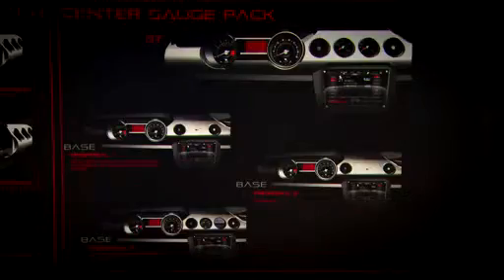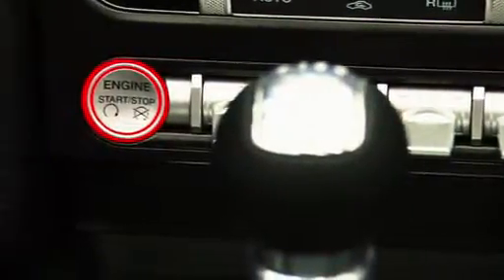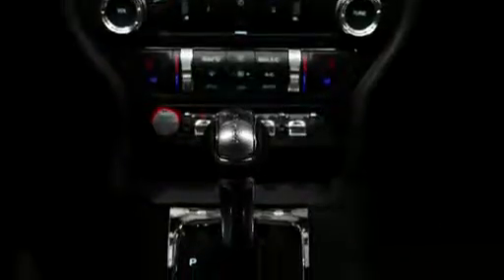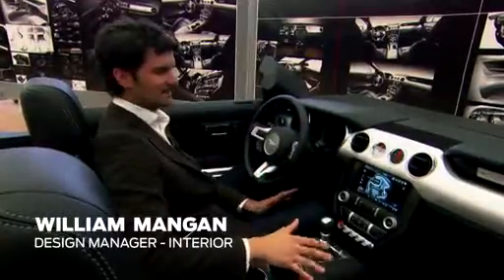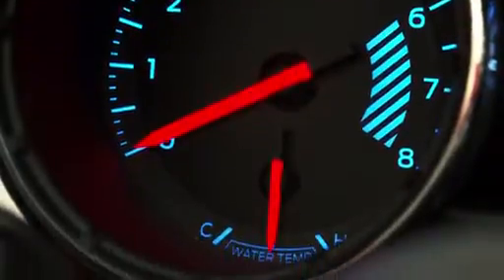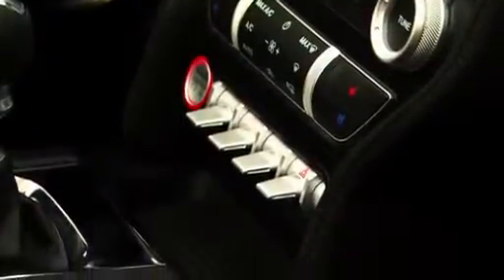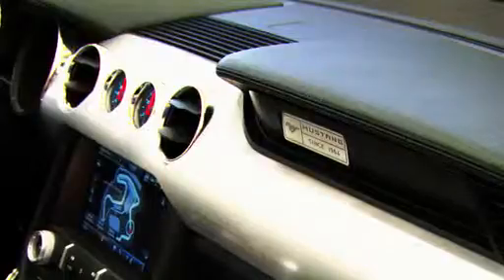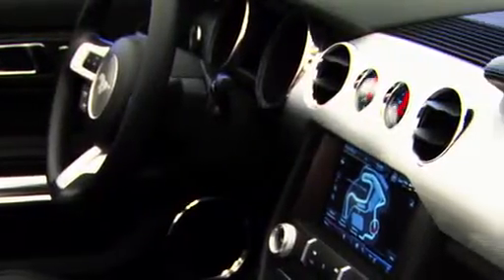All-New Ford Mustang Design - Interior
Modifiyenin Tek adresi burası All-New Ford Mustang Design - Interior